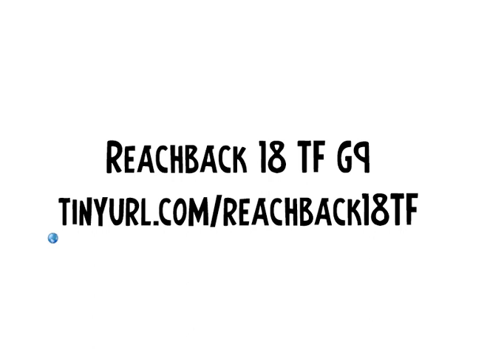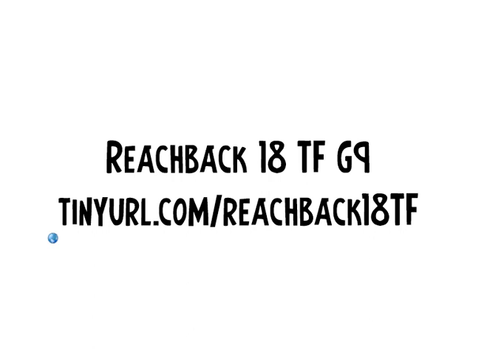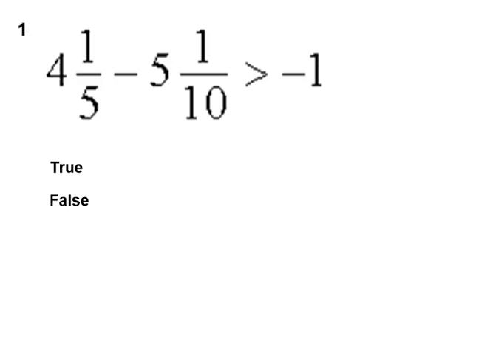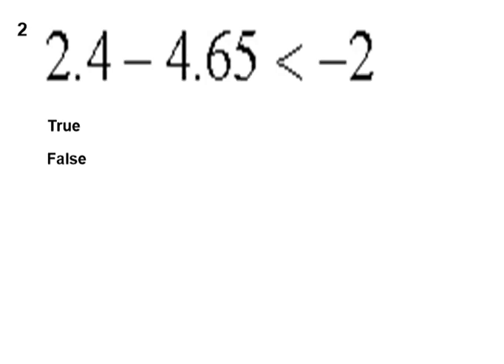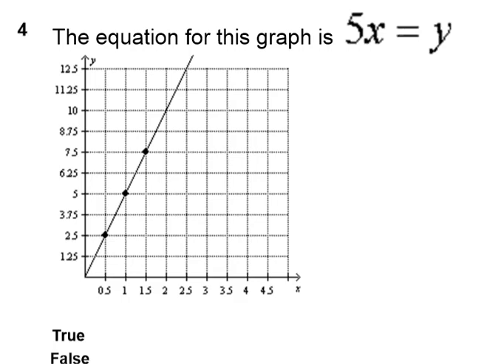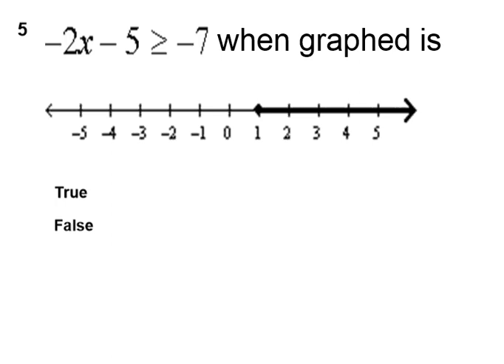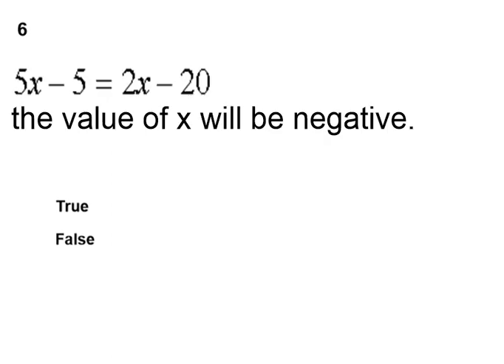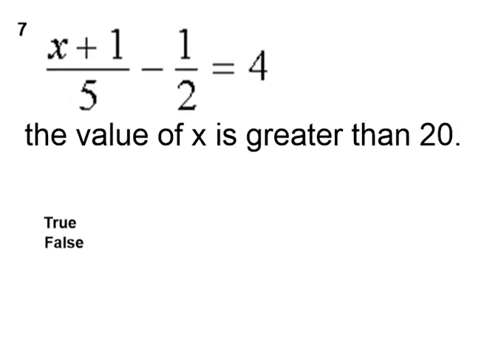Reachback 18 G9 TF